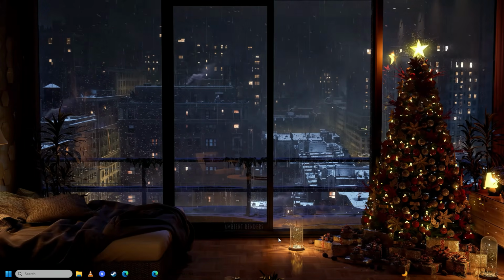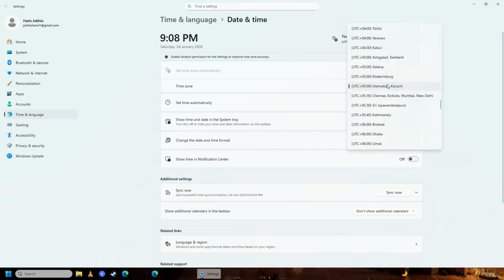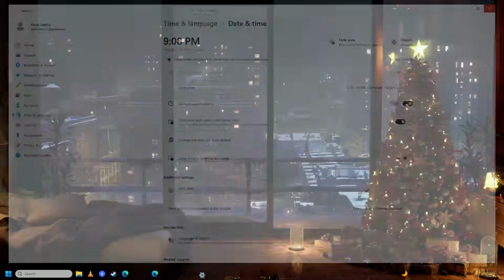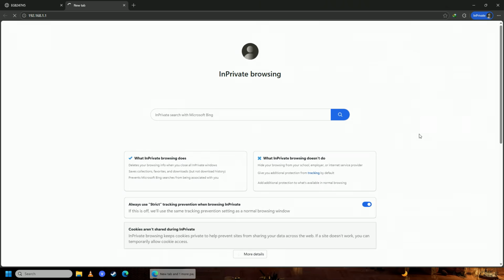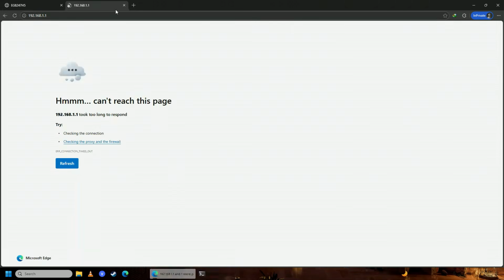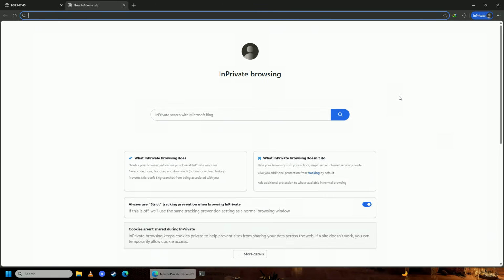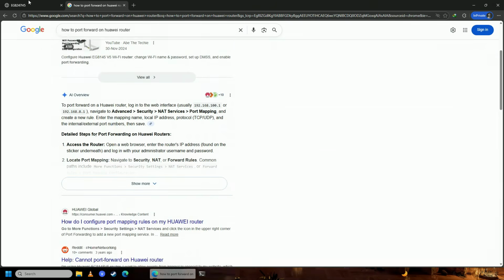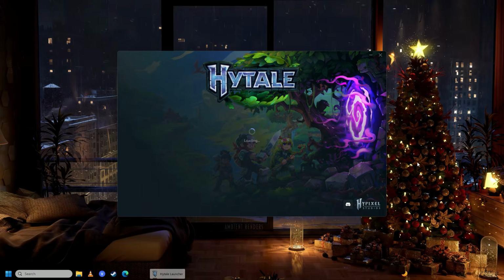FIX Hytale the Host May Be Offline or Behind a Strict Firewall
The message "the host may be offline or behind a strict firewall" in Hytale means your client cannot establish a connection to the target server. This FIX guide provides steps to diagnose and resolve this connectivity issue from both the player and host perspectives.

*FIXing Hytale the host may be offline or behind a strict firewall error.*
*Solving server offline or not running errors.*
*Stopping router firewall (NAT) or port blocking errors.*
*Ending incorrect server IP address or port errors.*
*Solving client-side firewall blocking outbound connections.*

First, as a player, double-check the server's IP address and port number for typos. Confirm with the server host that the server is online and running. Try pinging the server's IP address to see if it responds.

If you are the host, ensure the Hytale server process is actually running. Configure your router's firewall to **forward the necessary ports** (default is often 25565 for game traffic) to your server machine's local IP address. Also, create rules in your Windows Firewall to allow the server executable through.

Both players and hosts should temporarily disable their personal firewall and antivirus software to test if they are the cause. If the connection works after disabling, add permanent exceptions for Hytale. Follow these steps to establish a successful connection.